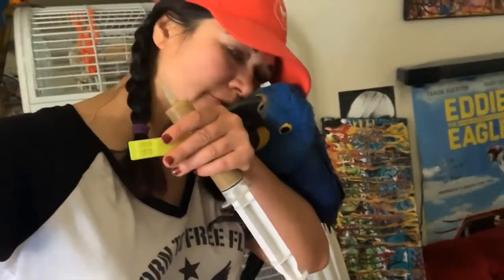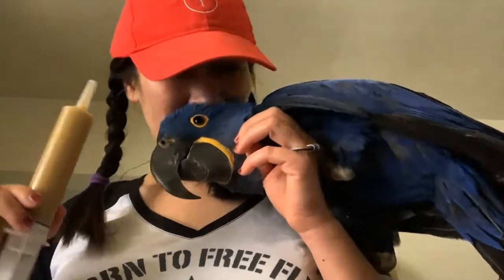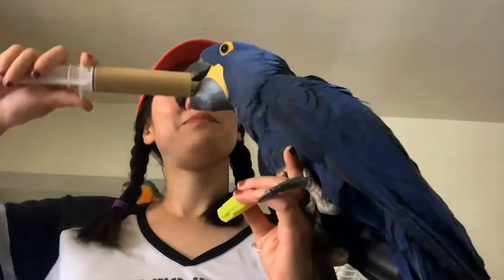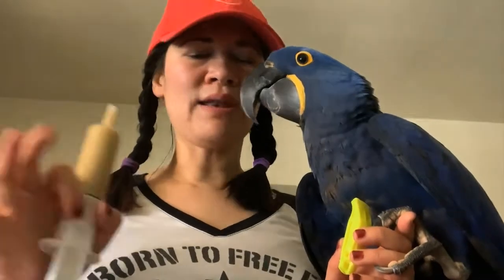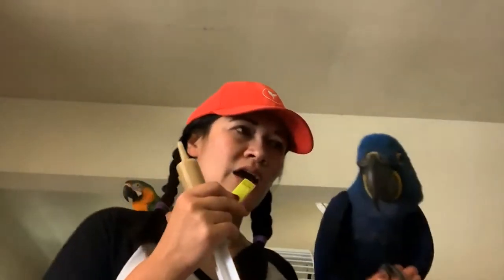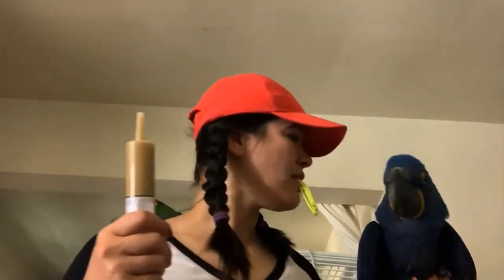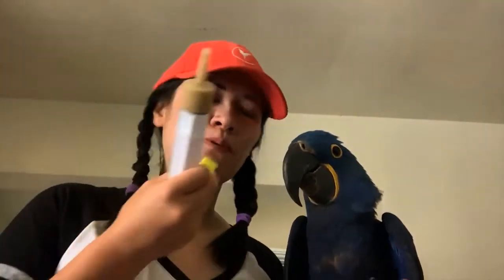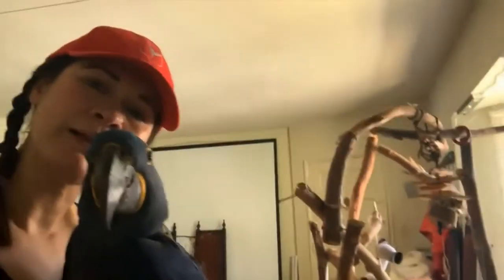HOW TO TRAIN YOUR BIRD TO FREE FLY! *Kreis Training explained* STEP BY STEP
DEAR Birdlovers!

TODAY IS THE DAY That I will teach you and show you how to
HOW TO TRAIN YOUR BIRD TO FREE FLY!
In my book I talk about indoor recall training called KREIS TRAINING.
This is what you have to do for your bird to free fly!
*Kreis Training explained*

In this video, I am demonstrating a perfect Kreis(circle) with my baby Hyacinth Macaw Love

There is a lot that goes into free flight training.
You can learn more about it in my book
HOW TO TRAIN YOUR PARROT AND MORE: